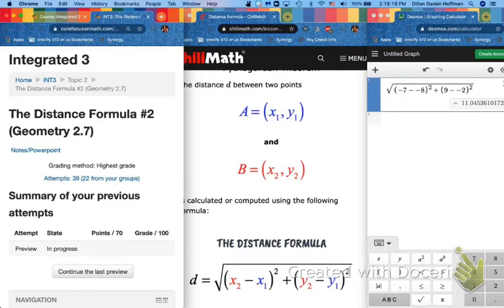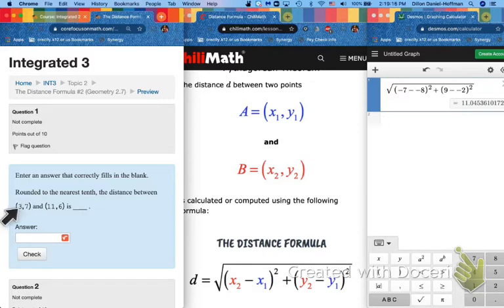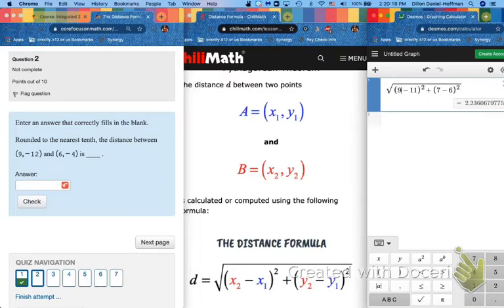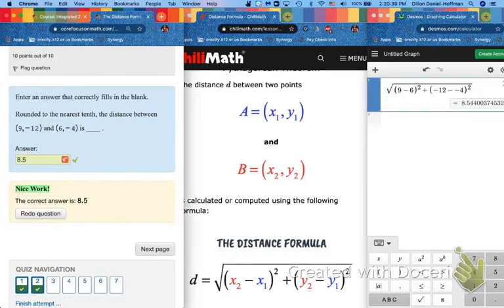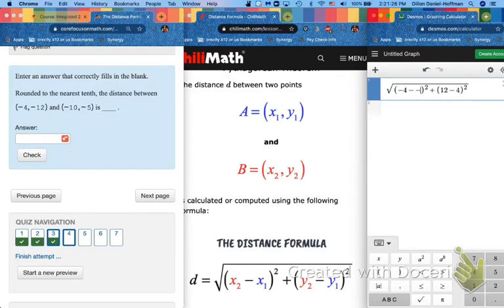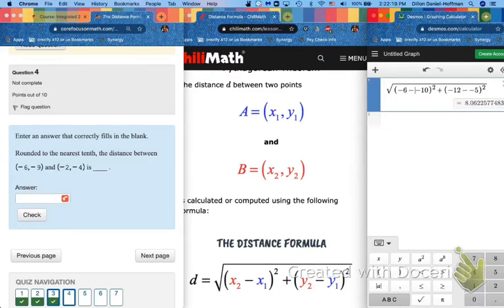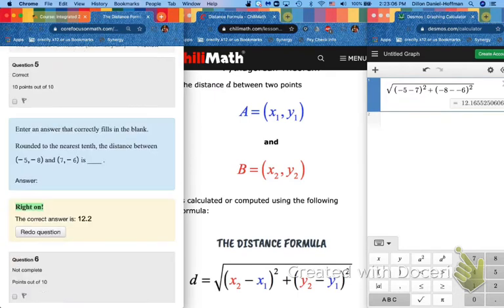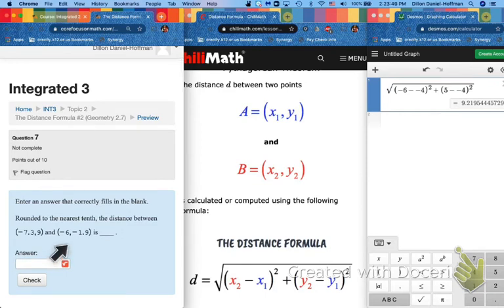Integrated 3 - The Distance Formula #2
This is a tutorial video for my Integrated 3 students to help them complete the Core Focus Classroom Assignment entitled "The Distance Formula #2."